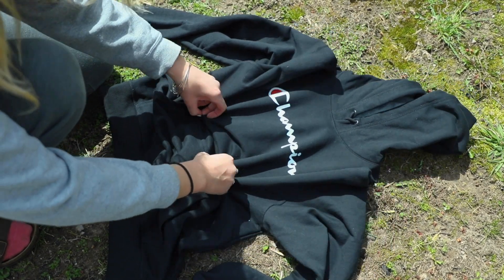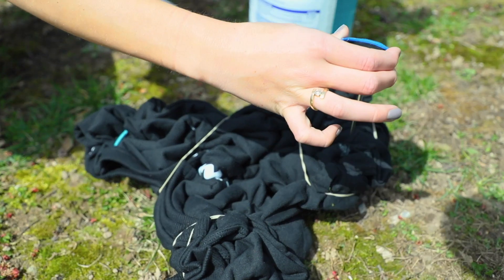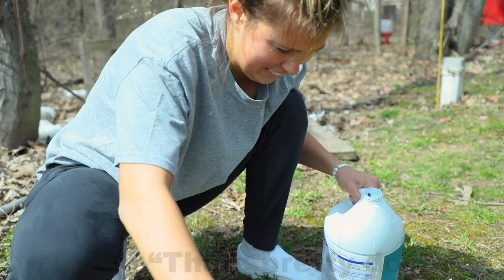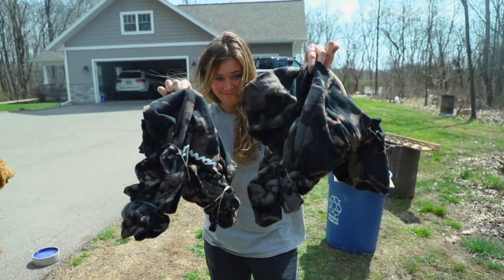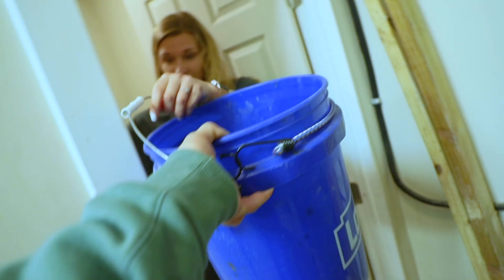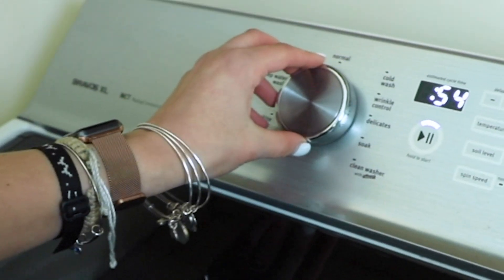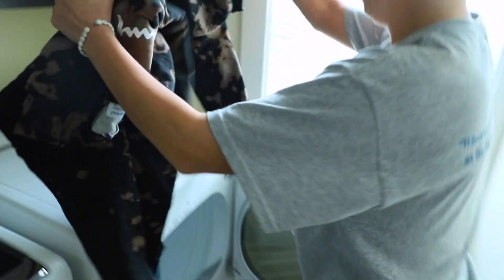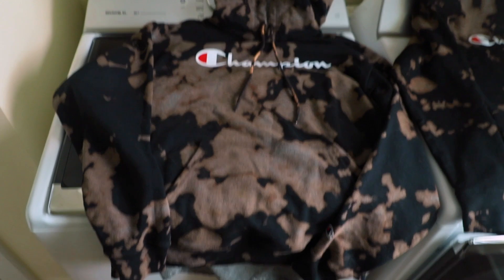lookin' fly on a budget // DIY bleach tie-dye sweatshirt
Trying to get a fresh new look for little to no cost?
Well you are in luck then... Todays video is just for you!

But first...

Featured: Hannah aka BUNNAYYY

Peace out!